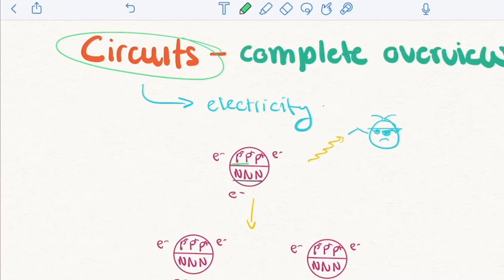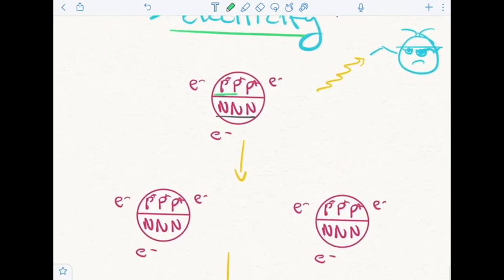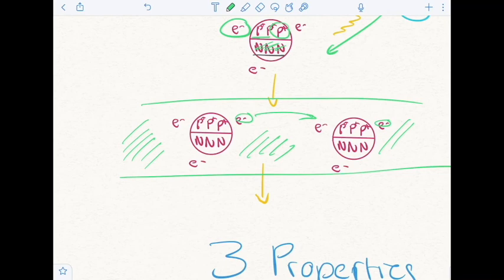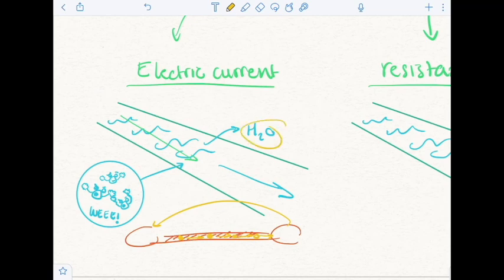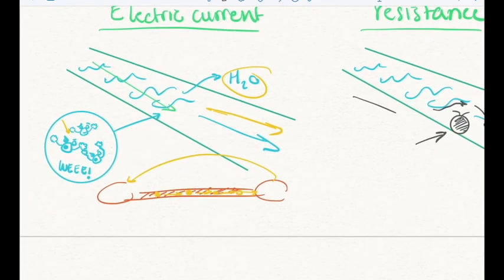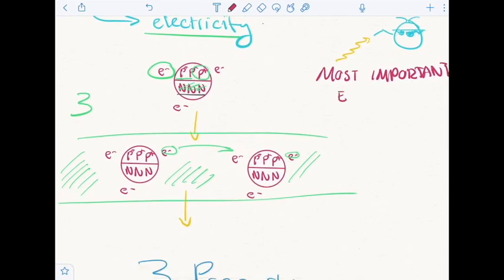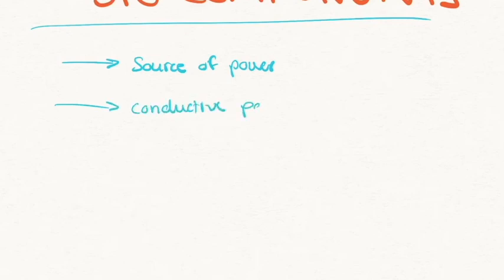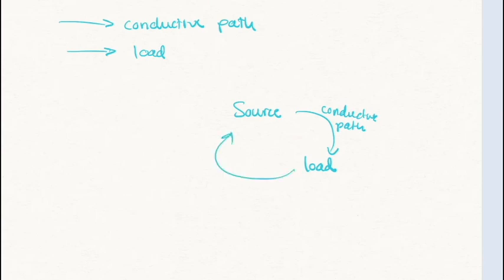Circuits Explained: The Three Essential Components.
Adrian's introductory guide to circuits - the three things you must understand (don't worry, we explain them). Questions in the comments will be answered!